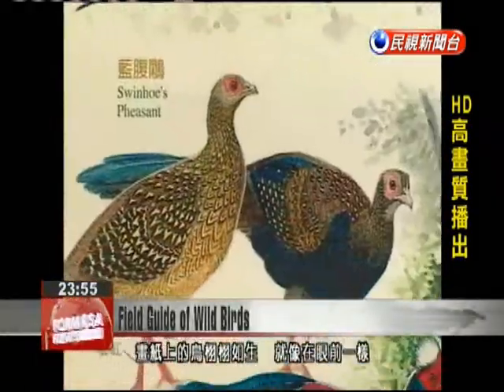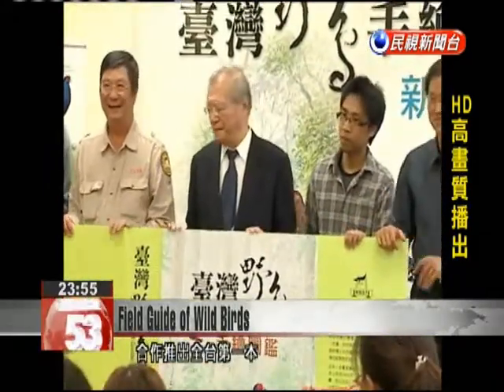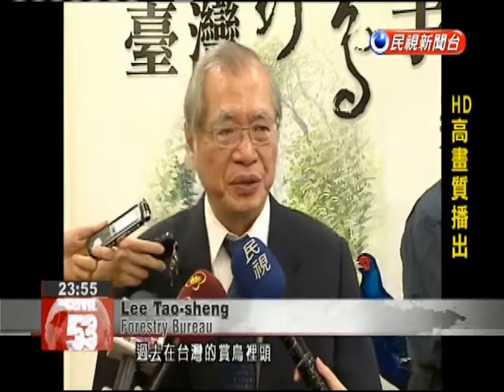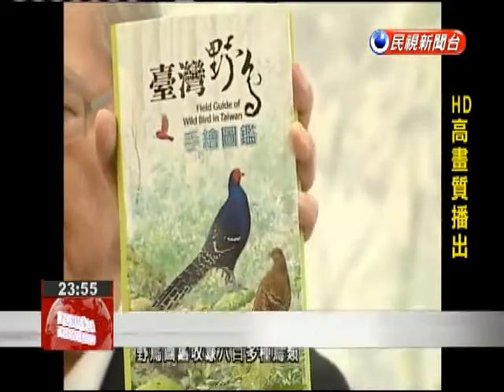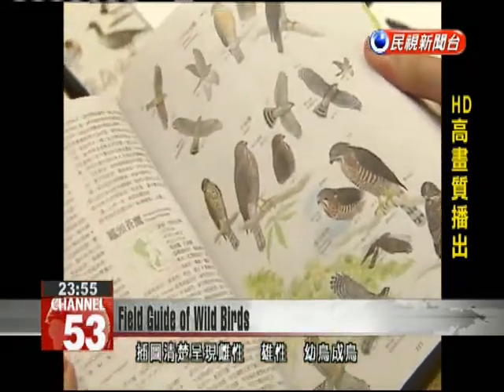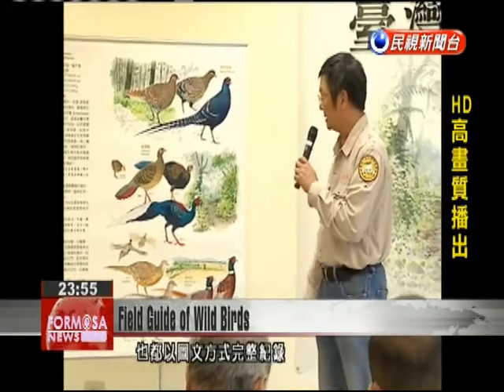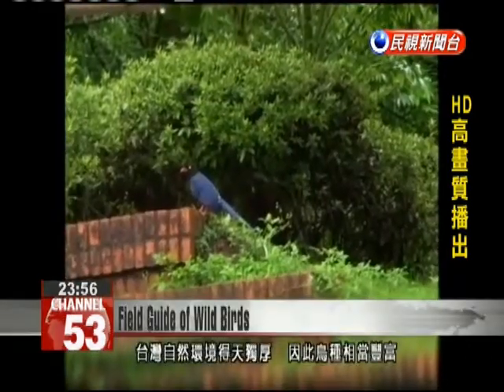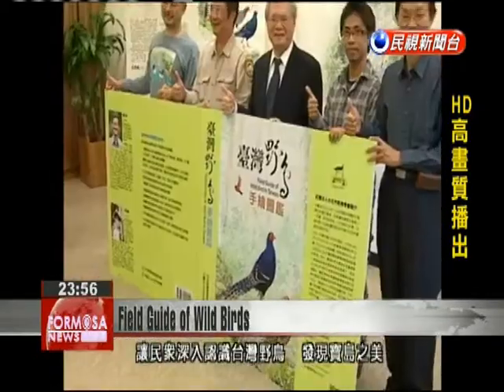Forestry Bureau works with birding group to produce first domestic field guide of wild bir...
After six years of work, Taiwan has its first domestically produced field guide of wild birds. Some 600 different bird species are featured with both drawings and descriptions. This lifelike illustration of a bird in flight is the result of cooperation between the Council of Agriculture’s Forestry Bureau and the Taipei Wild Bird Society. It is contained in this “Field Guide of Wild Birds in Taiwan,” which includes independent research and illustrationsLee Tao-shengForestry BureauIn the past, Taiwan’s bird watching guides used illustrations done by the Japanese. We felt that we had the local talent to do our own illustrations and descriptions for a field guide. The book features 600 different types of birds, and is Taiwan’s most complete wild bird field guide. The illustrations include females, males and young and adult birds as well as subspecies. It shows the birds in their ecological environment and habitat, offering a complete record of each species.Juan Chin-sung Wild Bird Society of TaipeiPutting out a good field guide is far more difficult than a normal book because you need to illustrate many different birds to effectively represent one species.Given Taiwan’s ecological diversity, the Forestry Bureau felt it was necessary to locally produce such a guide book to teach more people about the beautiful birds of the island.